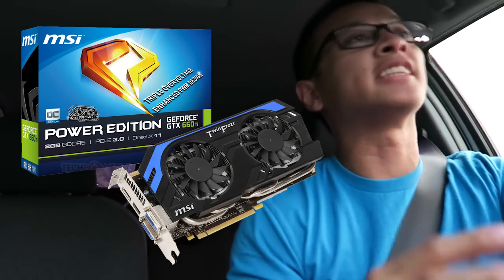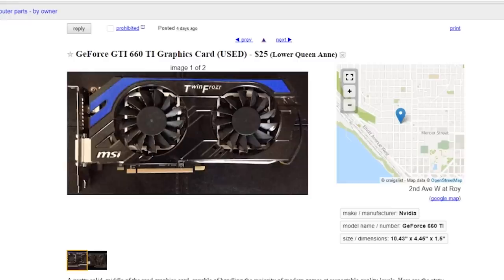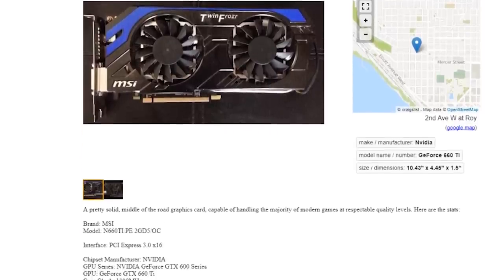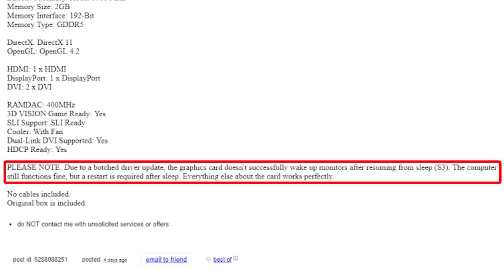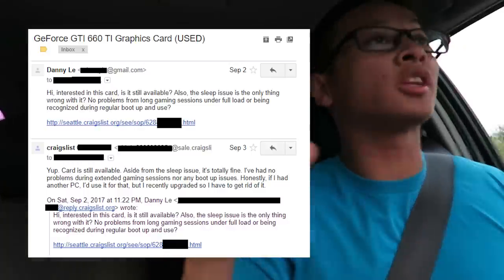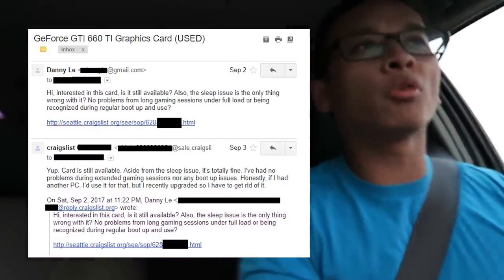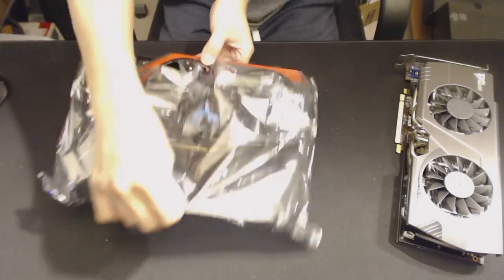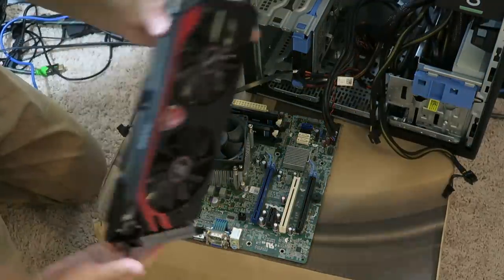Craigslist FLAKES - Unsuccessful PC Hardware Pickup (Craigslist Ride Along #10)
Well, there's a first time for everything I guess. After a long string of great local hardware pickups it was about time I was hit with a bad experience. But hey, it could have been worse (still haven't been mugged/robbed yet!). Also sorry ahead of time for some of the audio in this one, had to run a bunch of noise reduction and pass filters to reduce the freeway noise!

If you enjoy these types of videos, then be sure to check out some of the past Craigslist Ride Alongs:

Mailing Address:
Danny Le